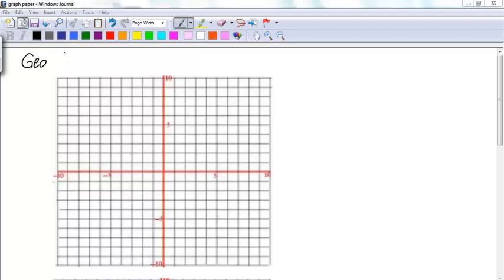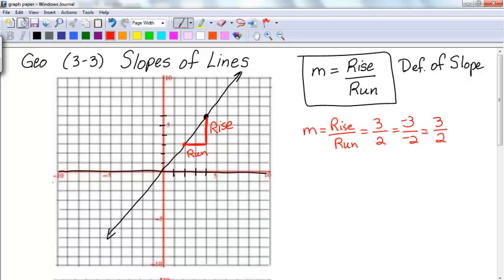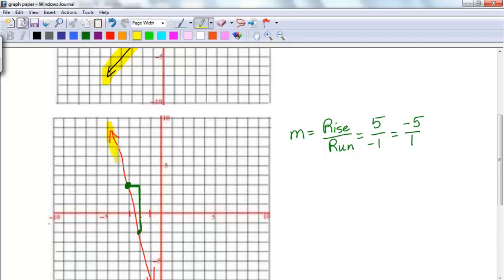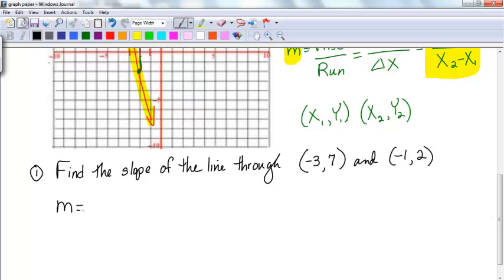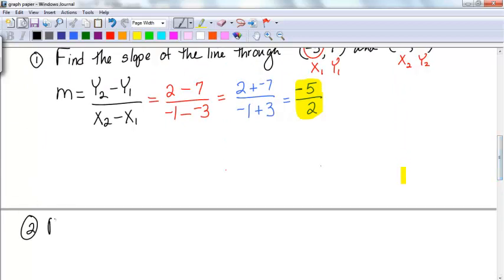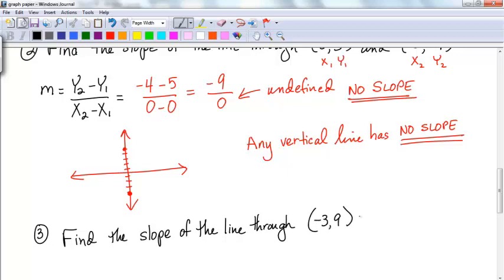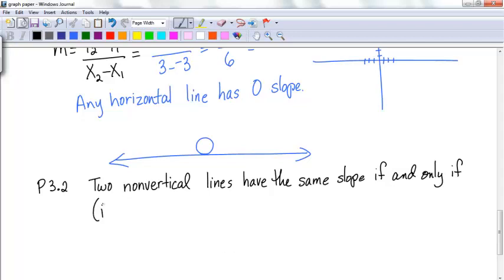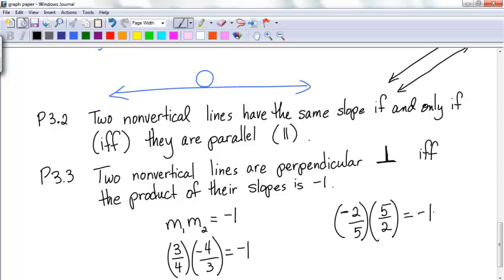GEO SLOPES OF LINES